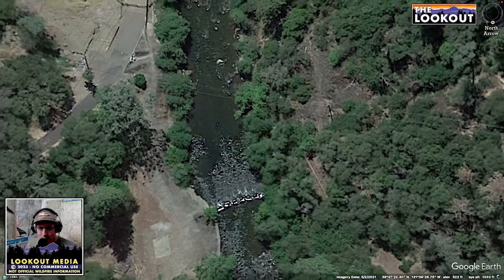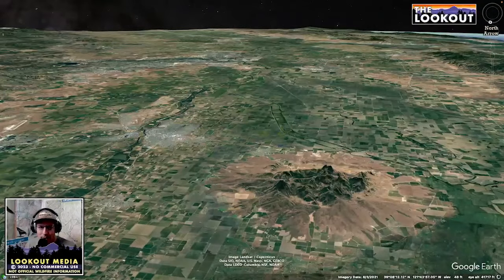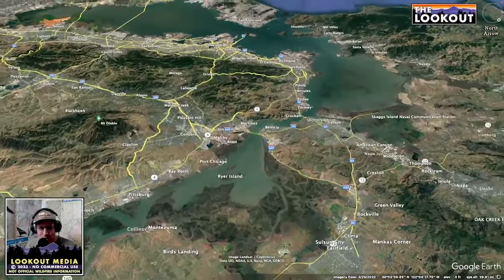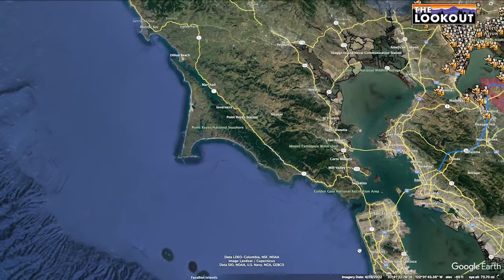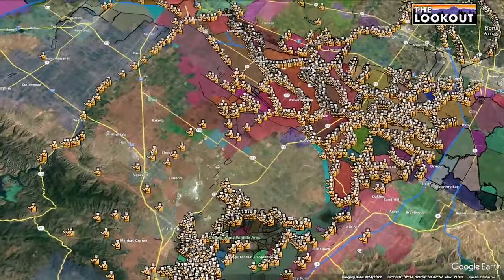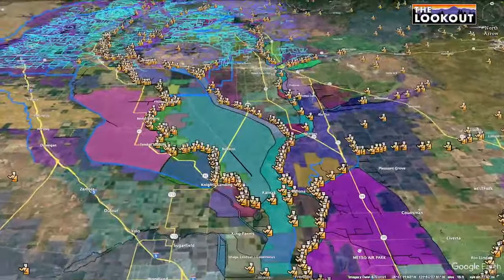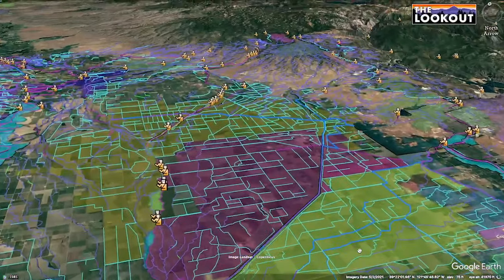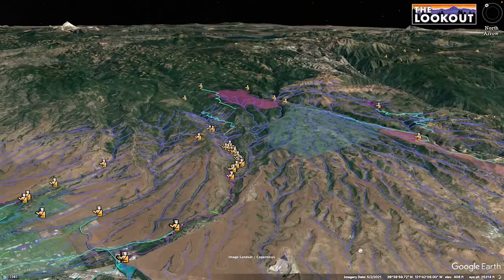Butte Creek Salmon are Tough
As part of The Lookout's ongoing coverage of a landslide caused by a PG&E hydropower canal failure in Butte Creek, near Chico, California, here is a short video about what the fish already have to deal with to spawn, get back to the ocean, and make it back upstream again.

PG&E's lack of regard in their management of their canals led to the recent landslide which threatens this year's entire run.  This is a real slap in the face to all of the people from municipal water agencies, agriculture, and conservation groups who have invested billions of dollars and literally millions of labor hours in fish passage and habitat projects to keep the Butte Creek salmon run from going extinct.